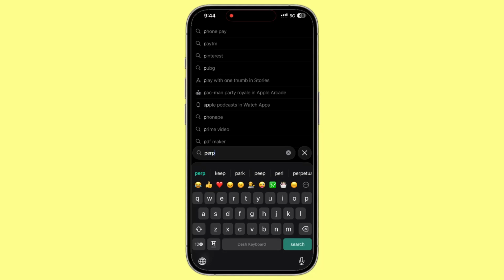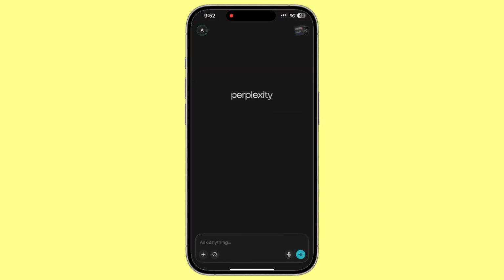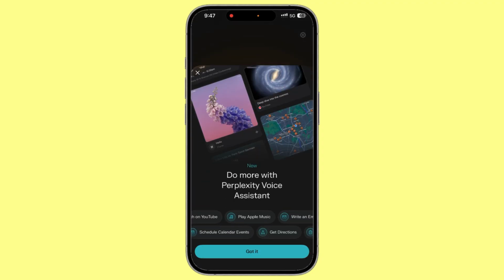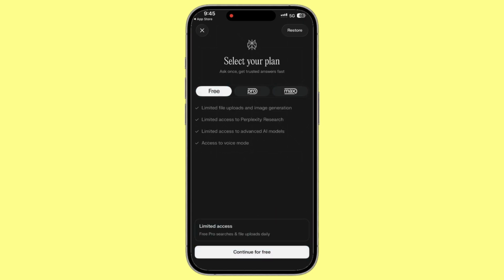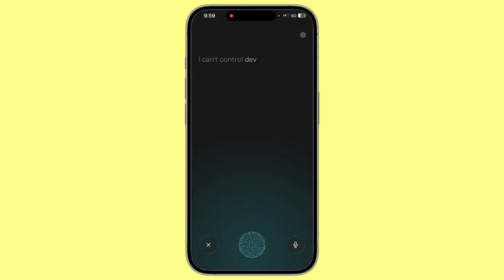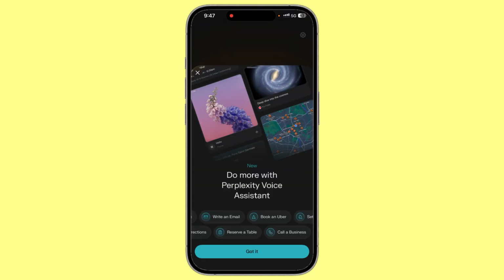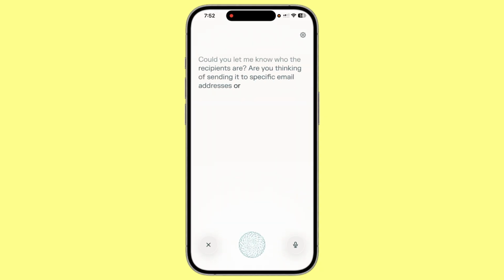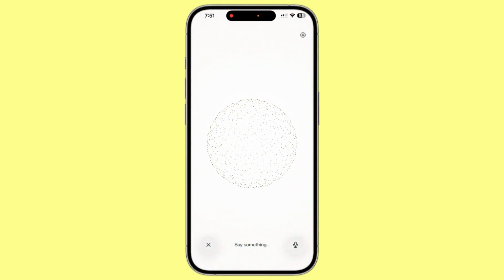Perplexity AI on iOS | Deep Dive into Siri Replacement and iPhone Integration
Integrating Perplexity AI deeply into your iPhone workflow can truly transform it into a Siri replacement for complex queries. A powerful tip is to enable the Safari extension—this allows you to summarize any webpage or article directly within the browser for instant comprehension. For hands-free use, set up a custom Siri Shortcut that activates Perplexity with your voice, turning it into a real-time research assistant.